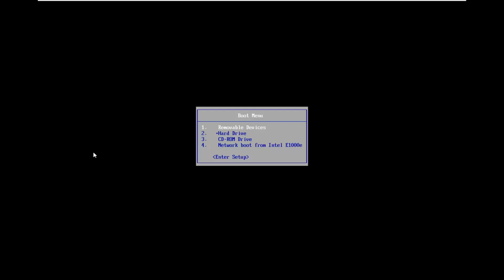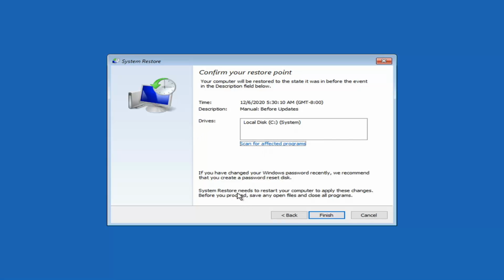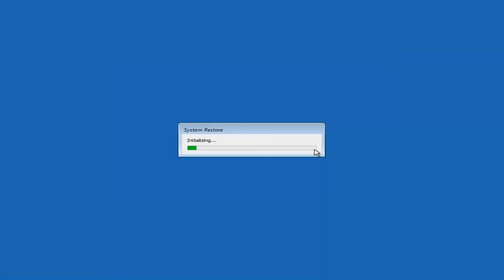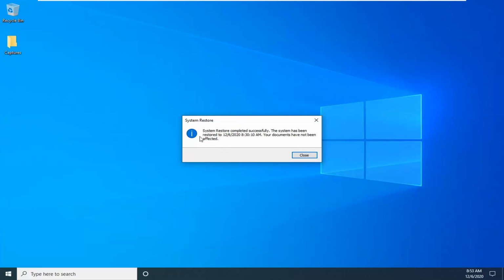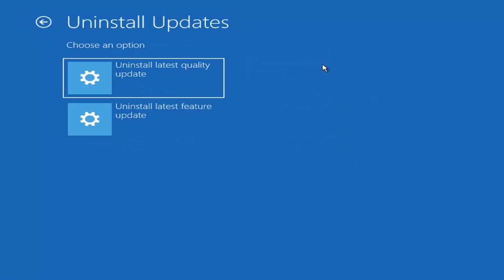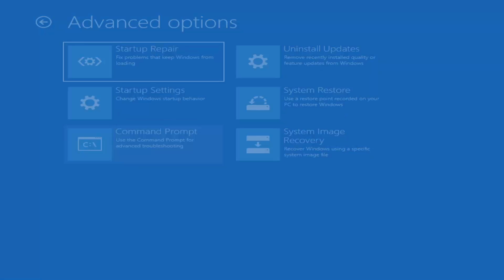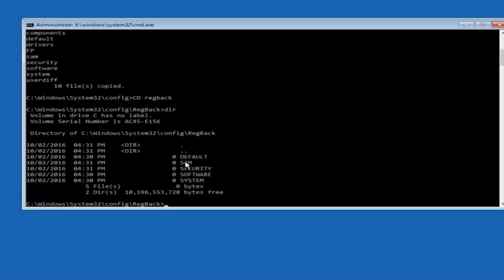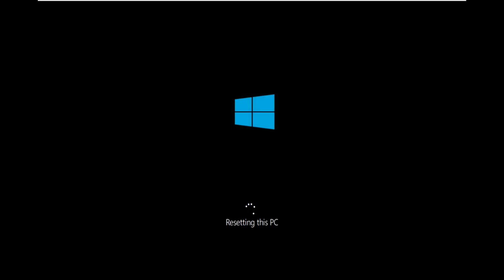AMD Driver Black Screen Windows 10 Fix [Tutorial]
AMD Driver Black Screen Windows 10 Fix [2022 Tutorial]